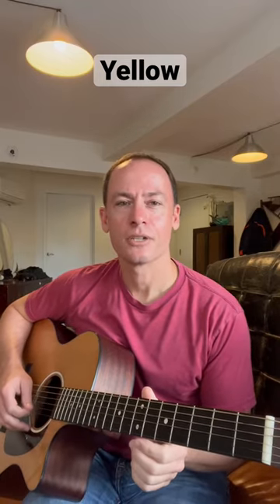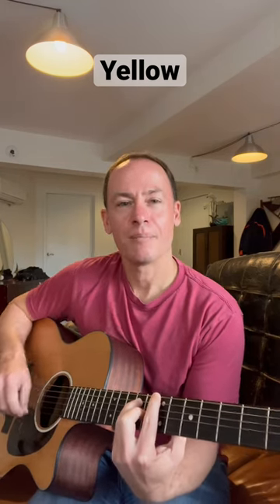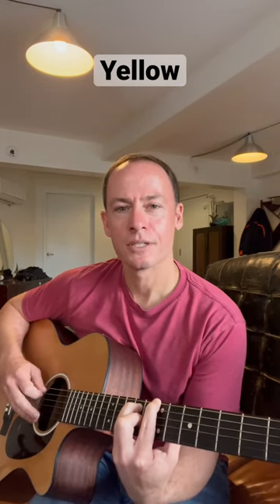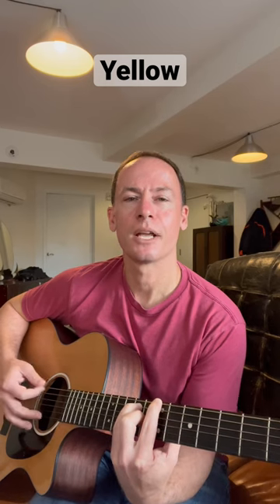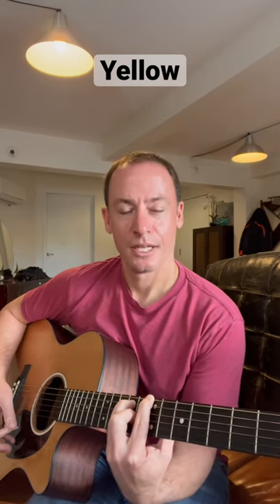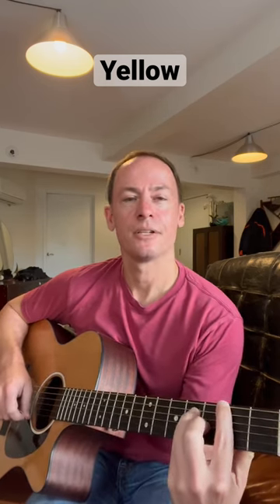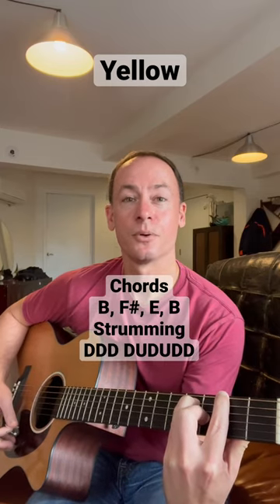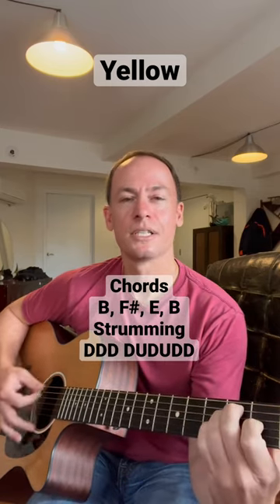How to play Yellow by coldplay